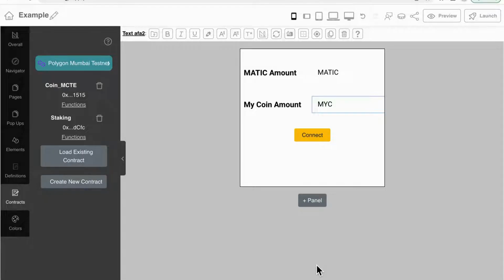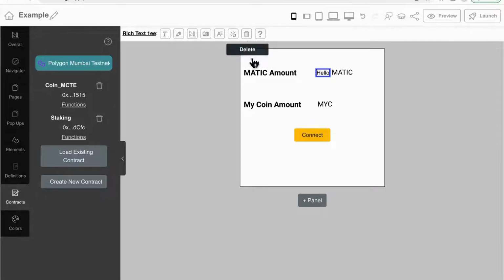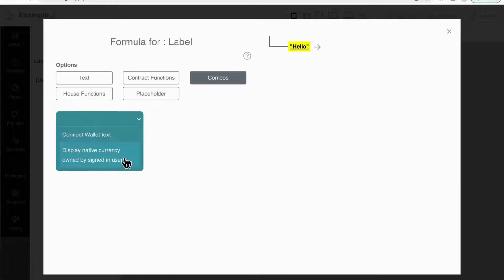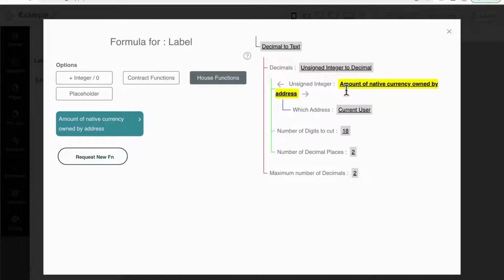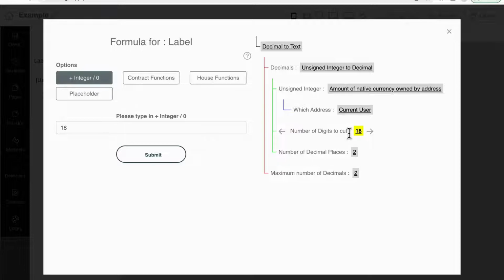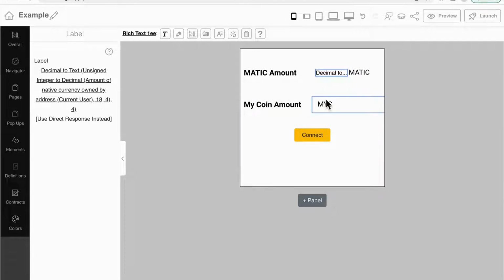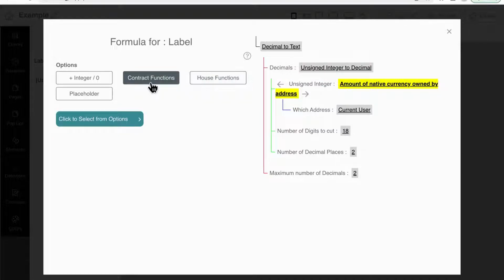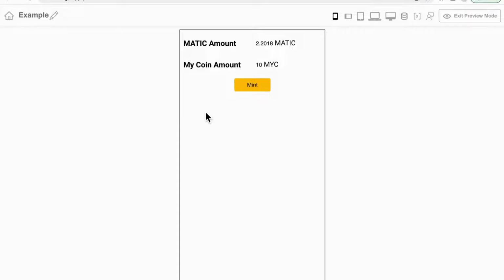Questions Series #1 || How Do I Display My Crypto Balances?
This is the first part of our question series where we address the common problems and questions our users have.

Easily access your contract functions and design your dapp without writing a single line of code. It is super easy and fast!